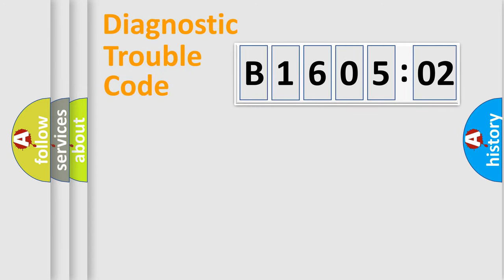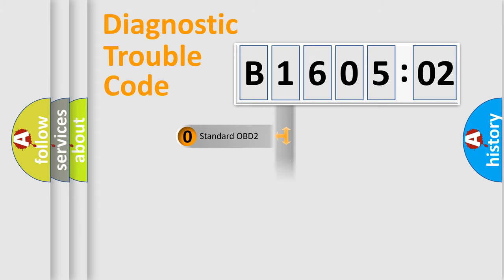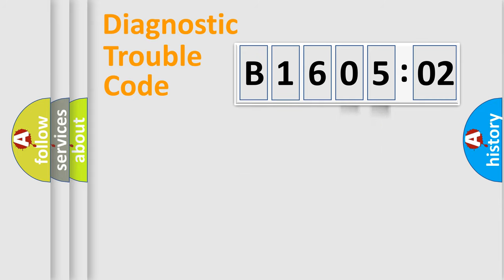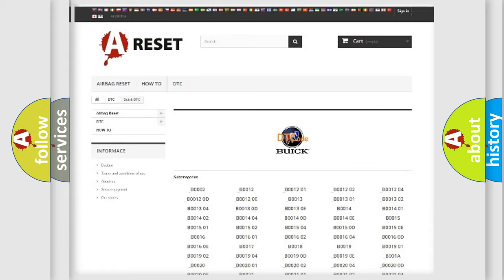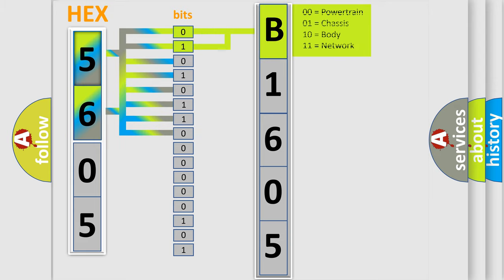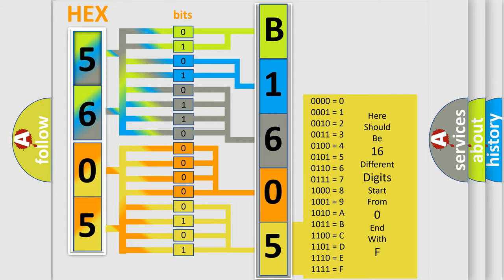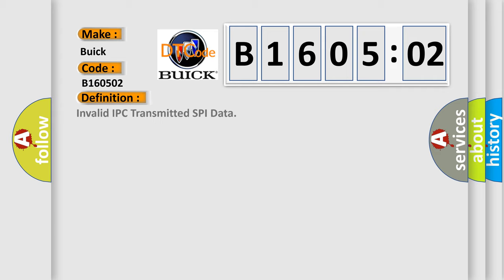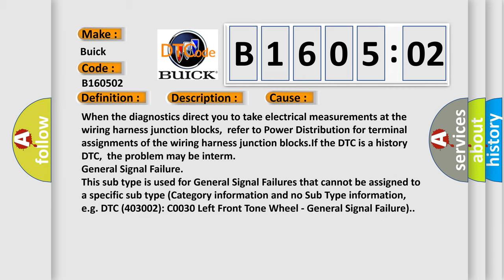DTC Buick B1605-02 Short Explanation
Contents:
0:21 Basic DTC analysis according to OBD2 protocol standard.
1:48 Insight into programming
2:58 A diagnostically understandable description of the Diagnostic Trouble Code
3:05 Basic error definition

Make:
Buick
Code:
B1605 02
Definition:
Invalid IPC Transmitted SPI Data
Description:
Conditions for Setting the DTC.All of the following conditions must be met: Ignition 0 is active.The serial data transmitted from the instrument panel cluster (IPC) to the BCM is incorrect for 12 seconds.
Cause:
When the diagnostics direct you to take electrical measurements at the wiring harness junction blocks,refer to Power Distribution for terminal assignments of the wiring harness junction blocks.If the DTC is a history DTC,the problem may be interm
Failure Type: